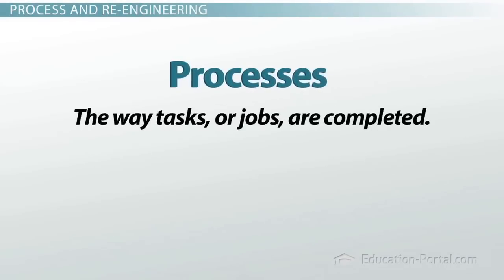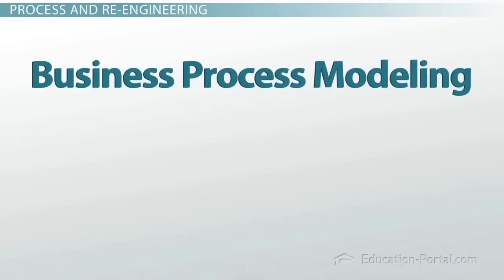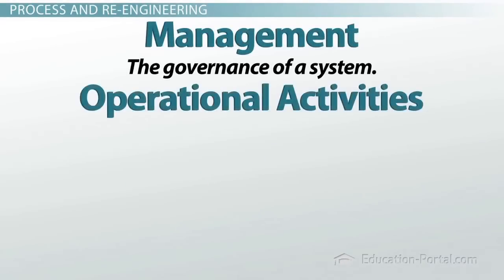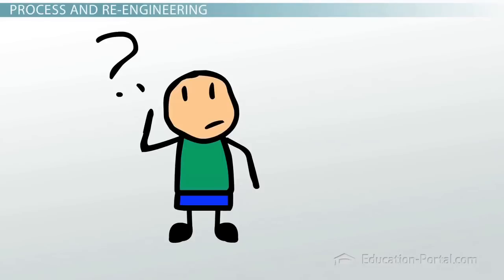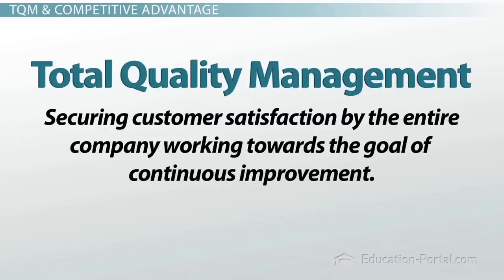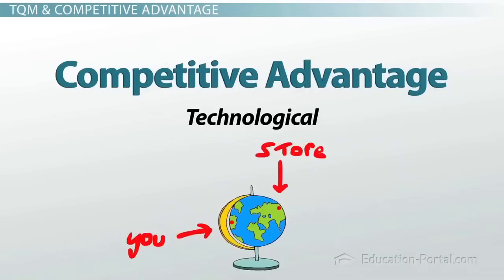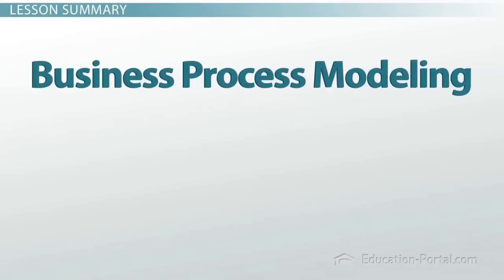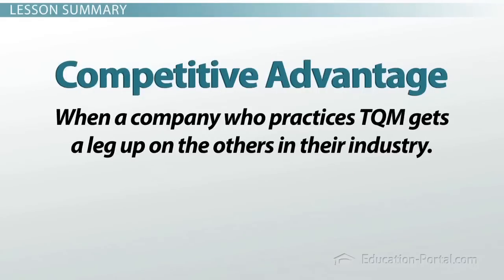Business Strategies: Market Advantages Provided by Information Systems